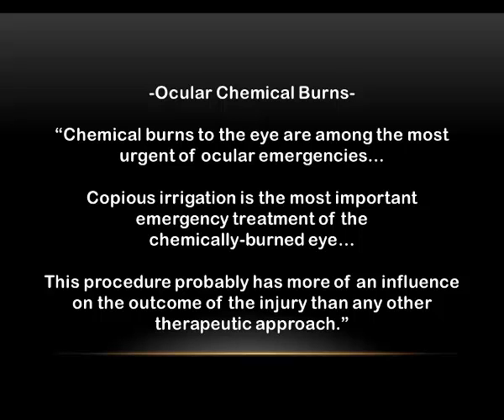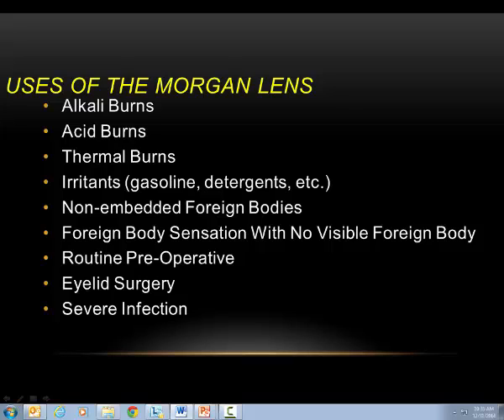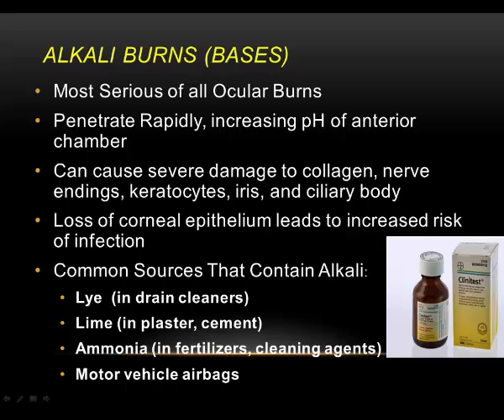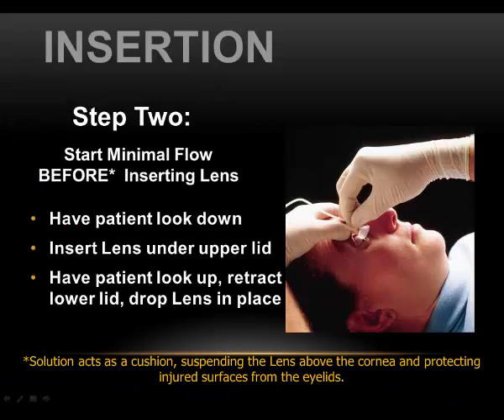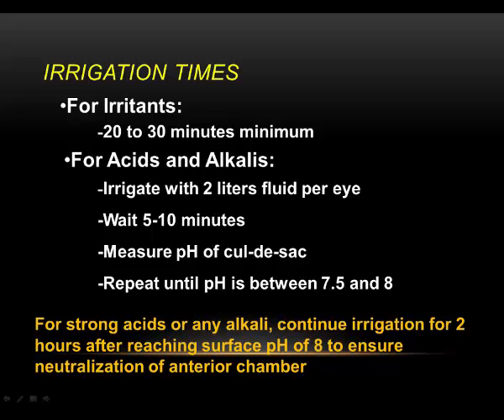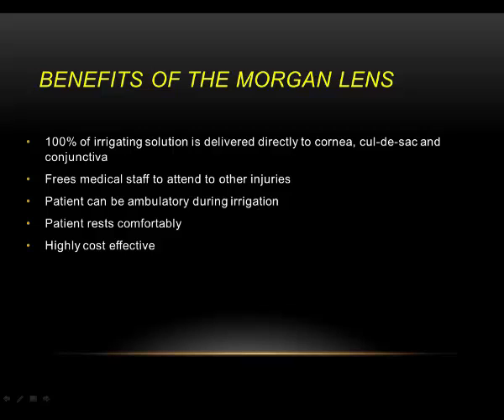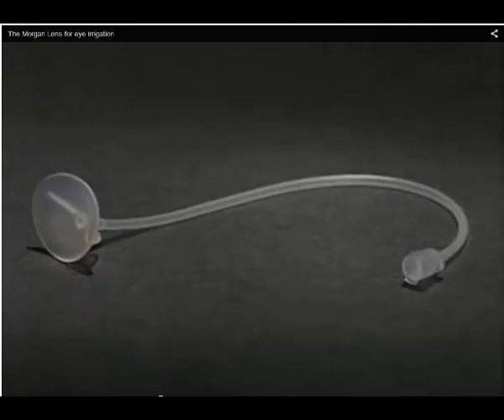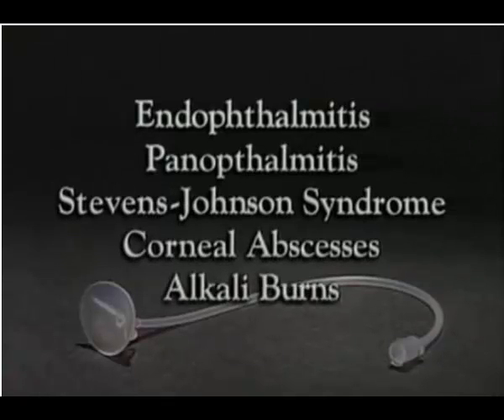Morgan Lens PPT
The Morgan Lens